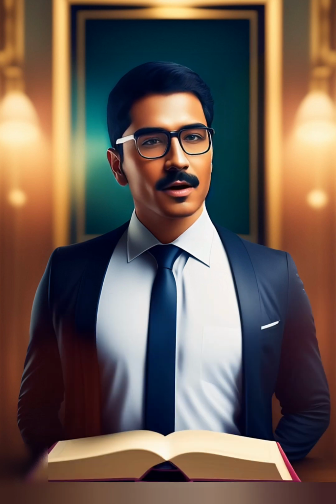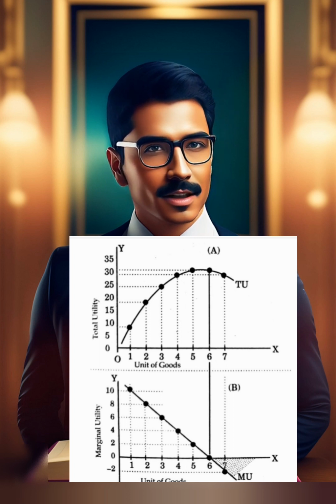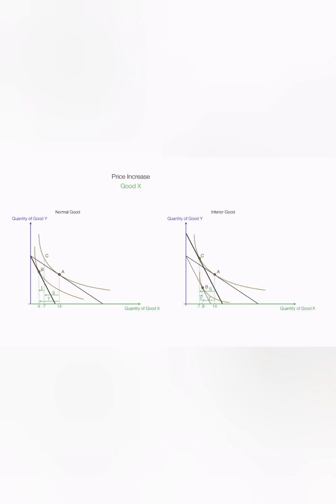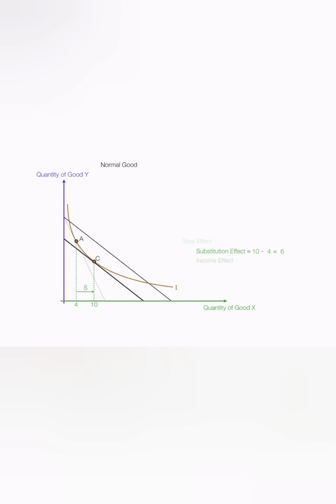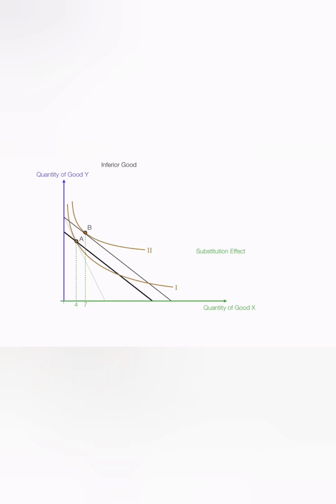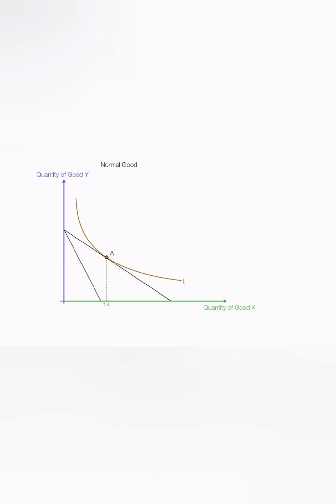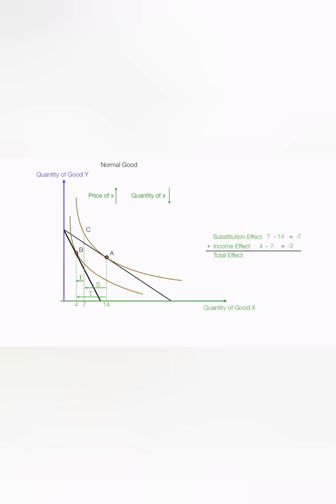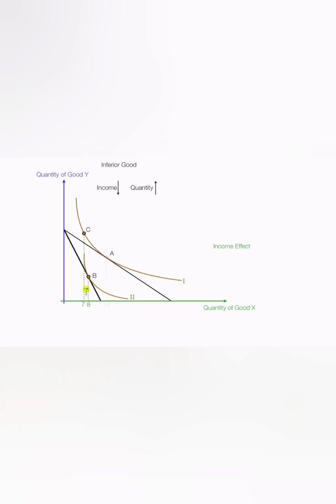Eco 231 Episode2